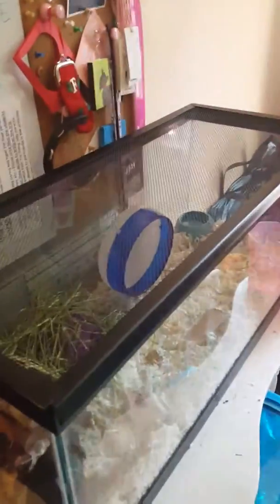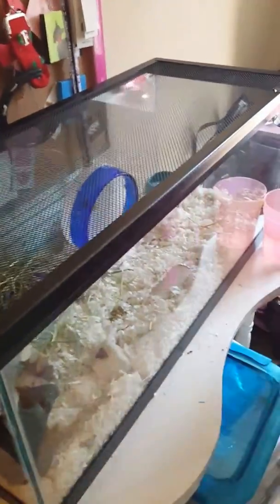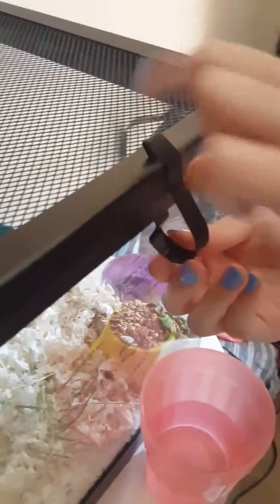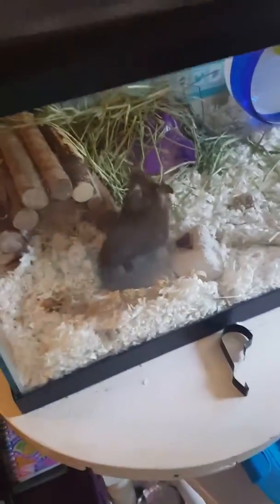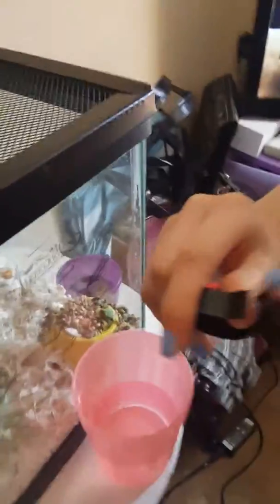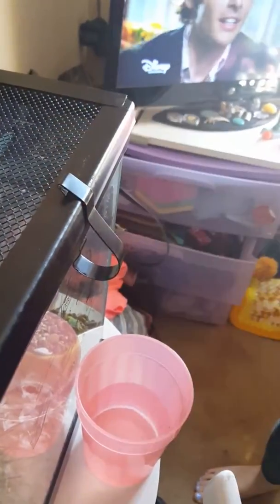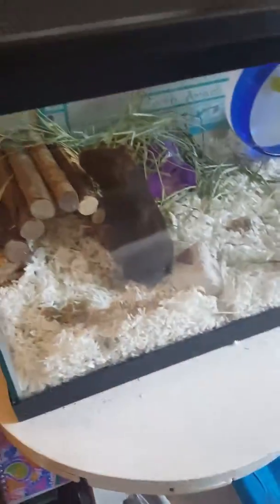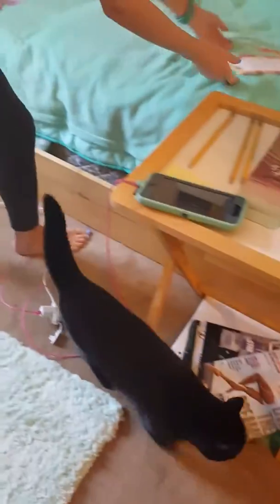To open and close securely, hamster cage